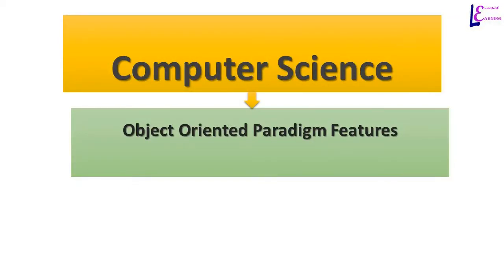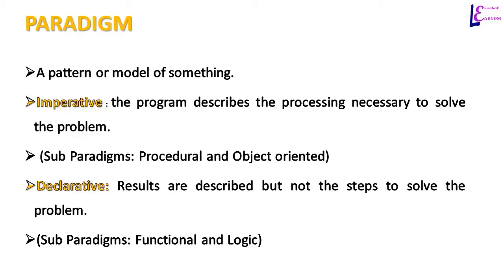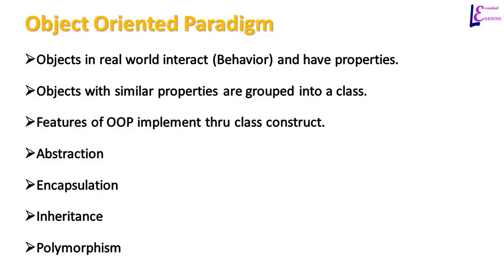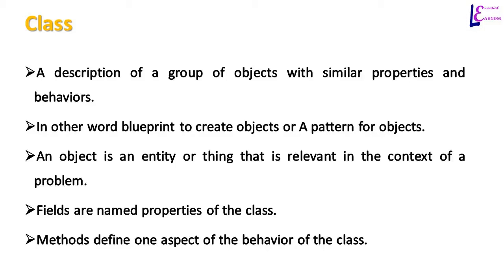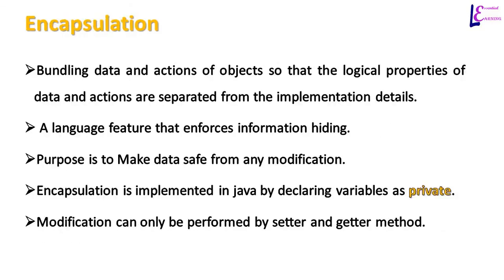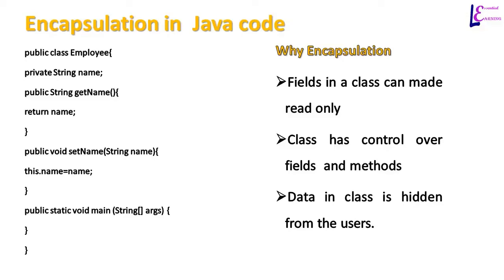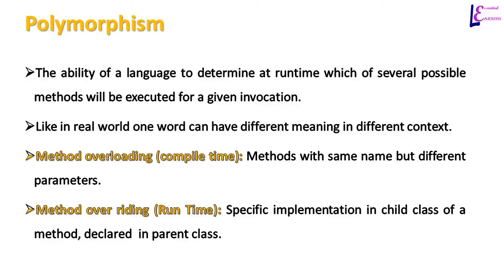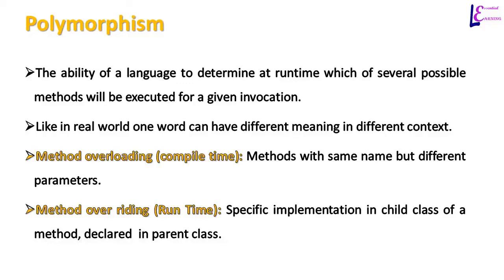Object Oriented Paradigm - Object Oriented Programming Features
Object Oriented Paradigm
-Imperative Paradigm
--Procedural Paradigm
--Object Oriented paradigm
-Declarative Paradigm
--Functional Paradigm
--Logic Paradigm
Object Oriented Programming Features
-Abstraction
-Encapsulation
-Inheritance
-Polymorphism
--Method Overriding
--Method Overloading
0:00 What is Paradigm? Types of paradigm
1:36 Objected Oriented Paradigm
2:18 What is a Class?
2:54 What is Abstraction?
3:20 What is encapsulation?
3:57 Encapsulation in Java Code
4:25 What is Inheritance?
5:02 What is polymorphism? Method overloading and overriding